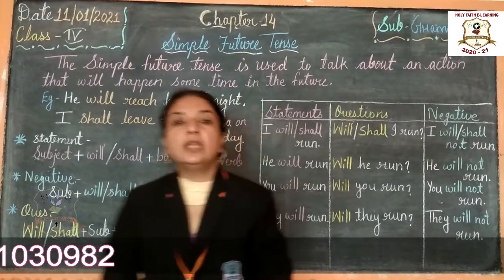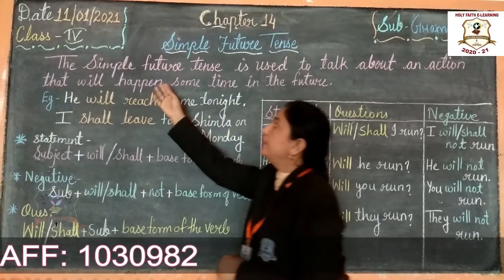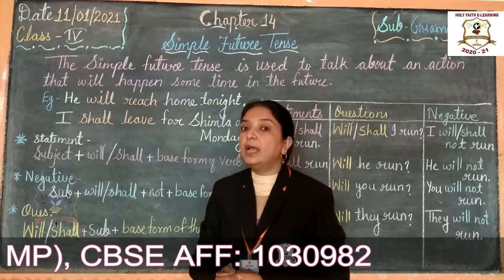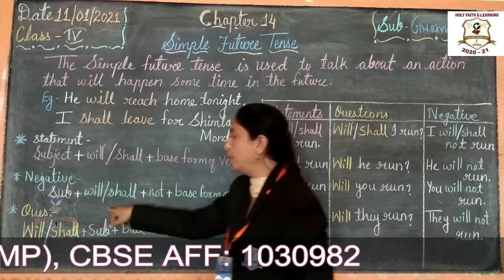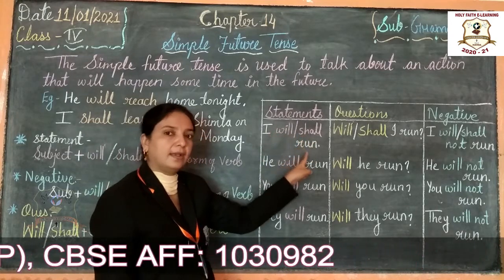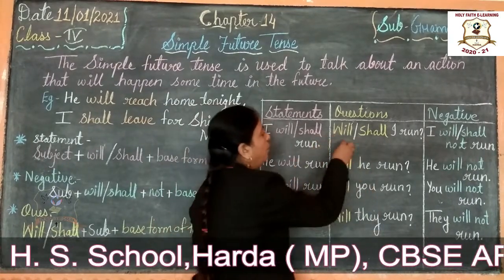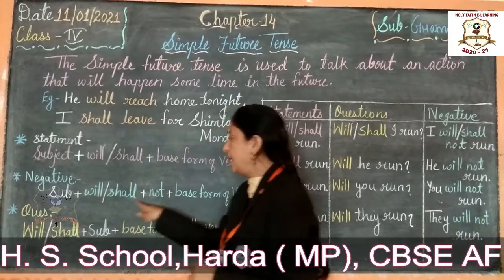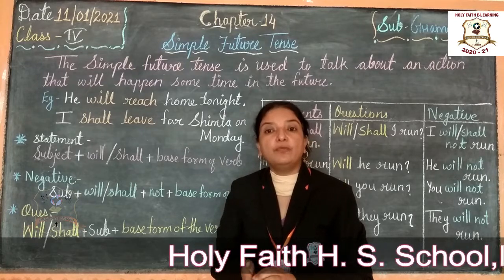SIMPLE FUTURE TENCE {CLASS IV ENGLISH}